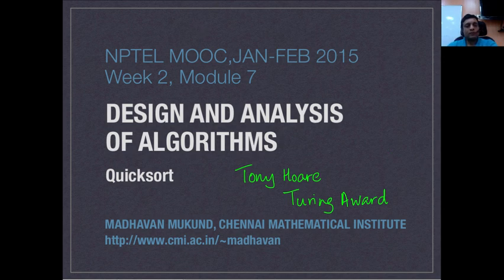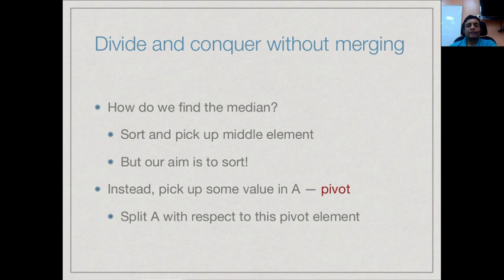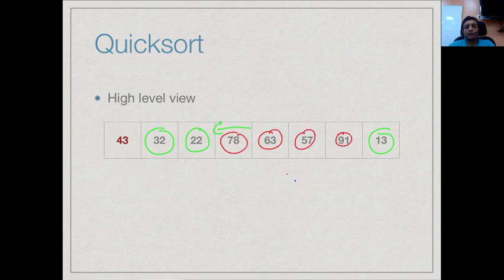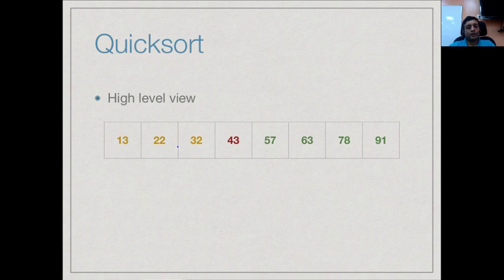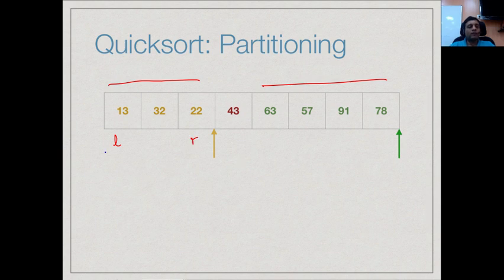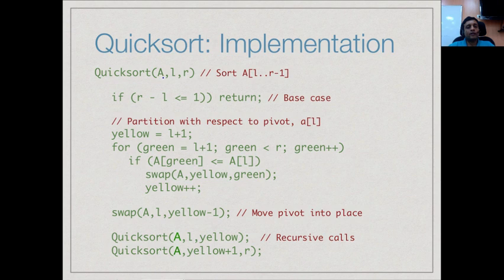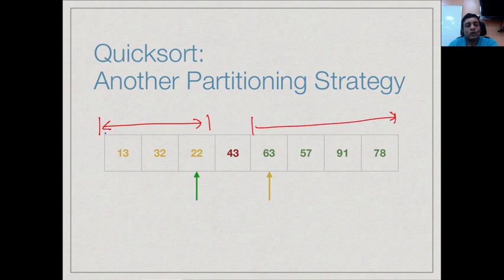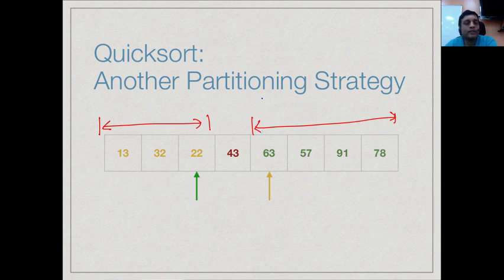Quicksort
To access the translated content:
1. The translated content of this course is available in regional languages.
 2. Regional language subtitles available for this course
 To watch the subtitles in regional languages:
 1. Click on the lecture under Course Details.
 2. Play the video.
 3. Now click on the Settings icon and a list of features will display
 4. From that select the option Subtitles/CC.
 5. Now select the Language from the available languages to read the subtitle in the regional language.